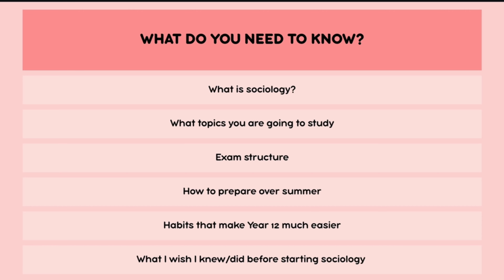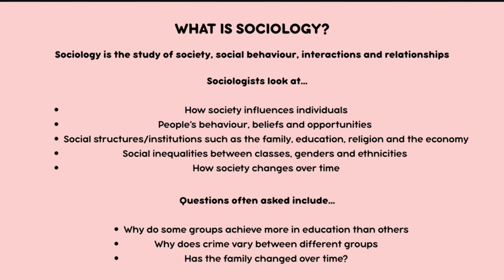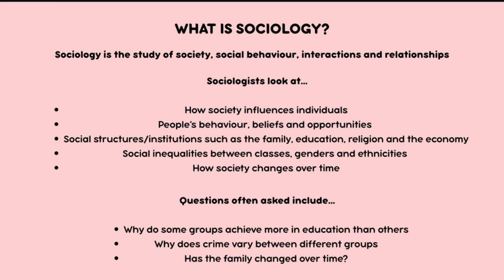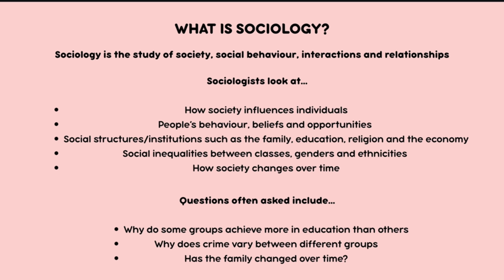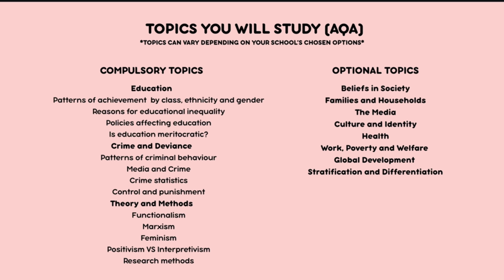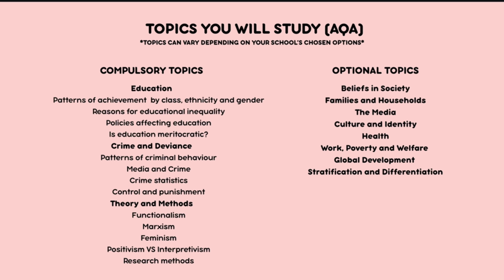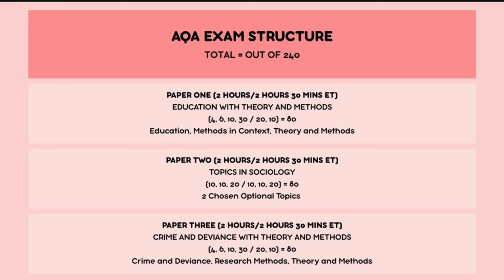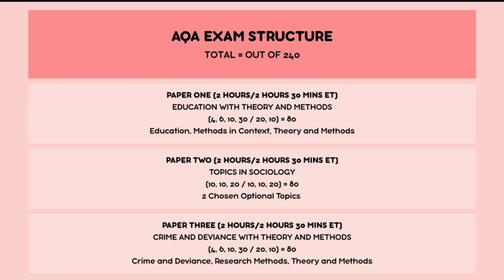EVERYTHING YOU NEED TO KNOW BEFORE STARTING AQA A LEVEL SOCIOLOGY | SOCIOLOGYSUCCESS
My first ever video, I hope you enjoy!

Here is everythng I think you need to know before starting AQA A Level Sociology.